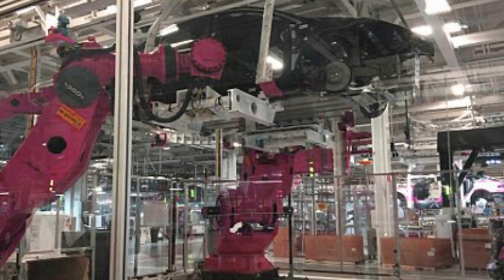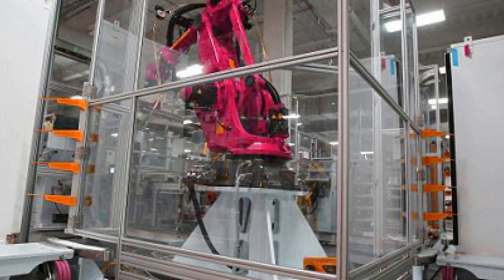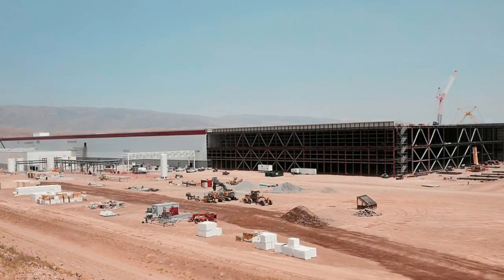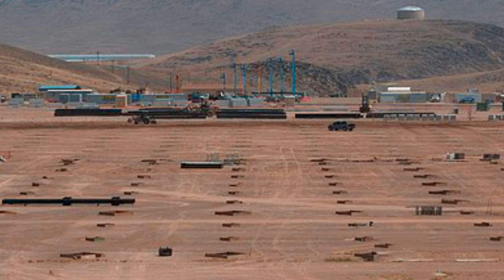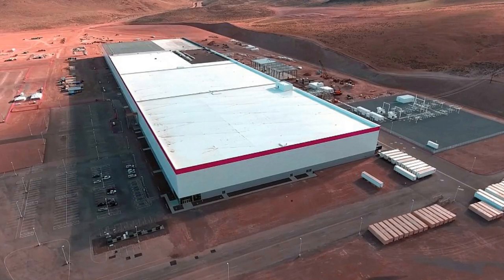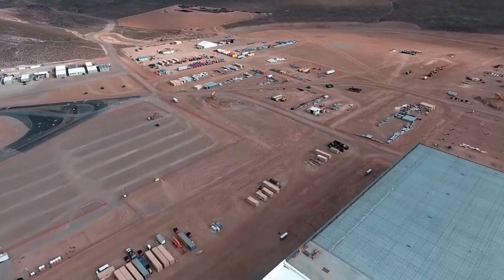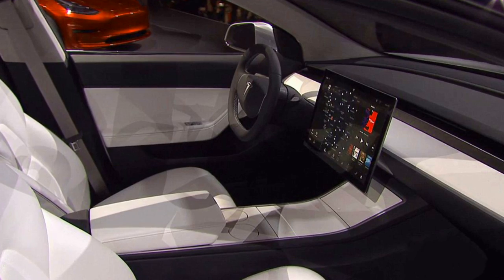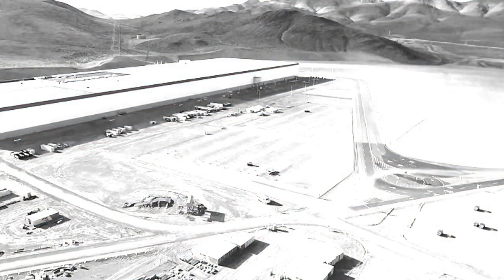Tesla's Model 3 production line will be an 'alien dreadnought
Tesla's Model 3 production line will be an 'alien dreadnought': Elon Musk reveals humans will be banned as they will slow progress to 'people speed'
Elon Musk has revealed the firm's production facility for its much anticipated Model 3 will look like an 'alien dreadnought'.
Musk has said the facility, which is separate from the firm's 'Gigafactory', will be 'the machine that makes the machine,' and told analysts it will stun people.